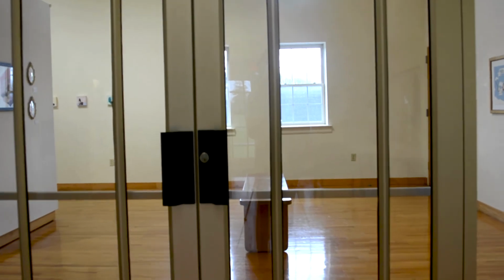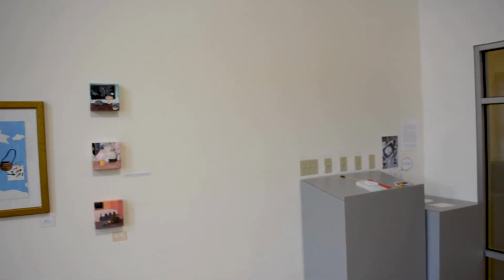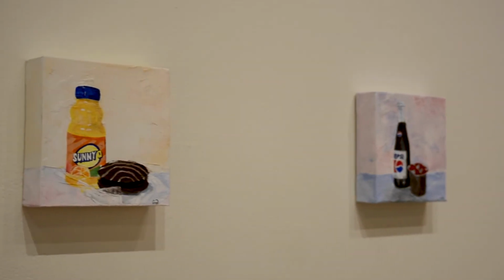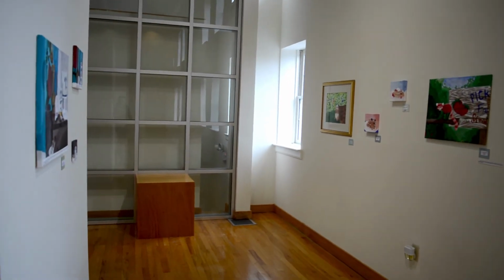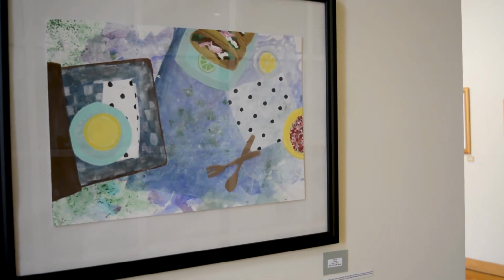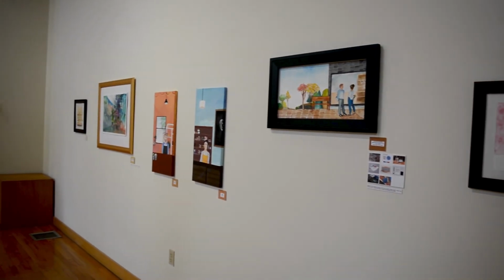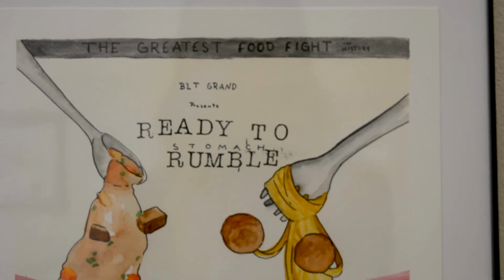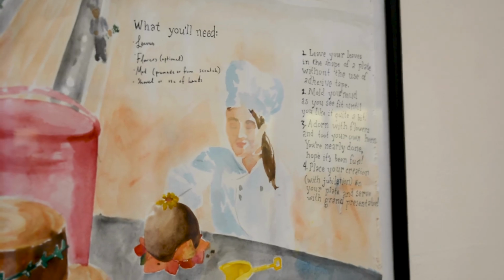Art Exhibit Tour & Stories Behind the Paintings ~ Stengerlikeabee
Hello pals, here's the free printable coloring page/madlib to make a pandacake of your own!

Background music ~
time will tell by idealism
now, i see by barnes blvd.